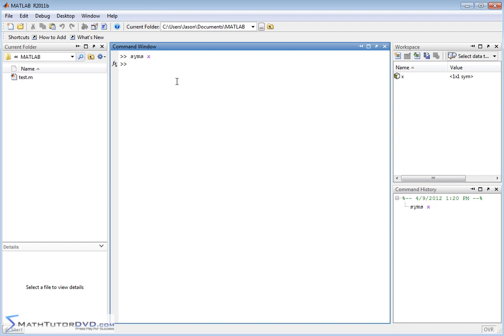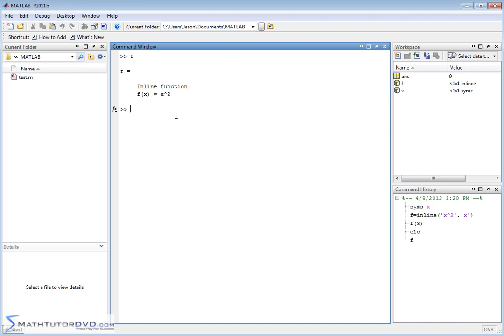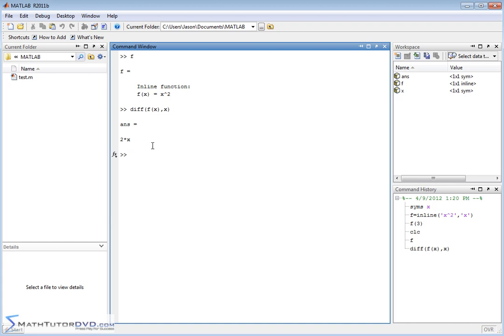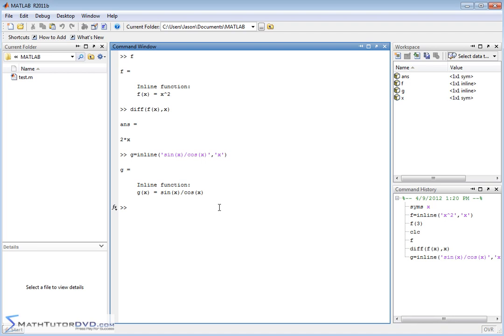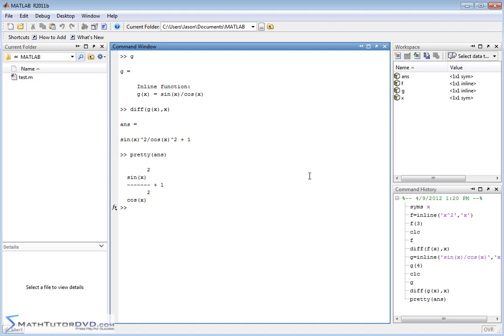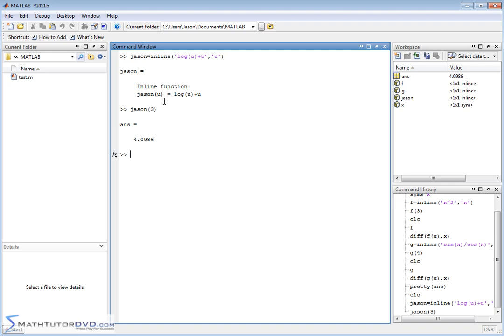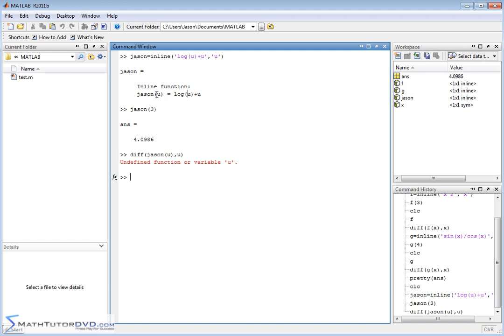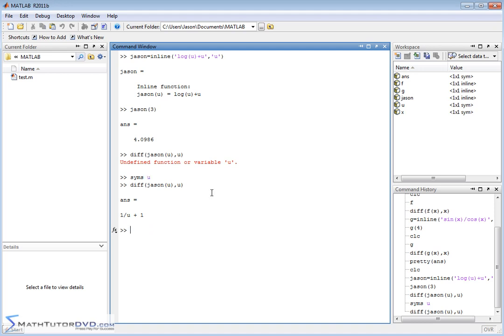54 Taking Derivatives in Calculus.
09. Calculus Calculations in MATLAB.